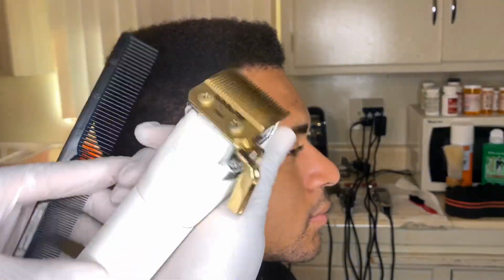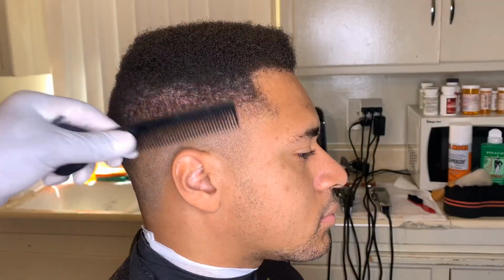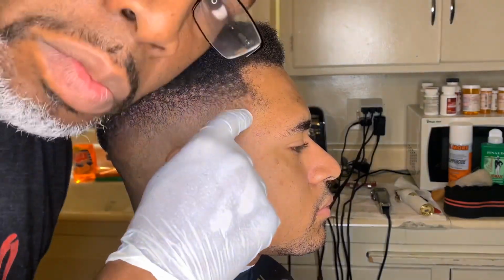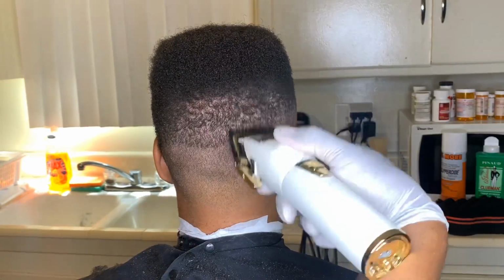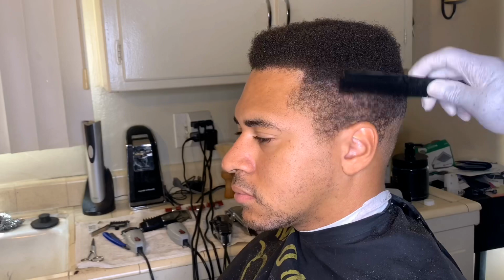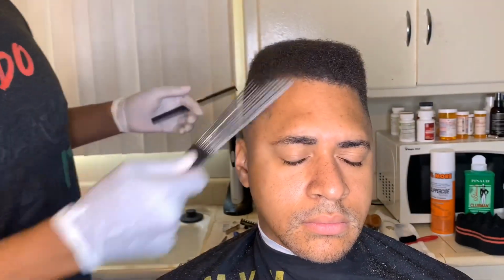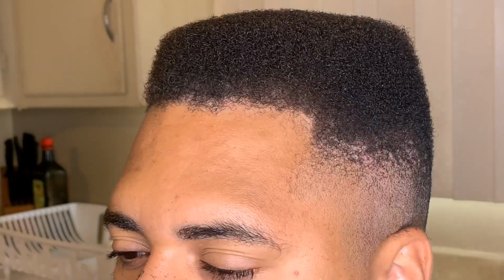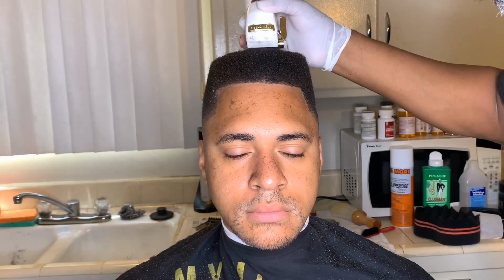FLAT TOP FADE | HAIRCUT TUTORIAL | MUST SEE FOR BEGINNERS | Garrick Dixon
Follow my step by step tutorial on how to cut a High Top Fade. I’m taking you back to 1990 with this haircut.

Clippers Used In Video

Trimmer for Men, RENPHO 2020 Upgrade T blade Professional Cordless hair clippers for Men, LED Display, Rechargeable Hair Cutting Kit Beard Trimmer, Lining and Artwork

Andis Professional T-Outliner Beard/Hair Trimmer with T-Blade, Gray, Model GTO (04710) with a BeauWis Blade Brush

Wahl 8545 Professional 5-Star Series Senior Clipper – Great for Professional Stylists and Barbers – V9000 Electromagnetic Motor – Black --Aluminum metal bottom housing

Wahl Professional Limited Edition 100 Year Clipper #81919 - Great for Professional Stylists & Barbers - 100 Years of Tradition

Wahl Professional 5-Star Series Rechargeable Shaver/Shaper #8061-100 - Up to 60 Minutes of Run Time - Bump-Free, Ultra-Close Shave

Guards Used In Video

Andis Andis Nano-silver Magnetic Attachment 5-combs, Small, Sizes 1/16", 1/8", 1/4", 3/8", 1/2"

Speed O Guidw Speed O Guides Set of 7

For my Dixon’s 1737 Hair Grooming Products. Voted #1 Best Smelling Hair Grooming Products. Voted #1 Fattest Growing Hair Grooming Products. Voted #1 (By Women) Sexiest Hair Products On A Man.